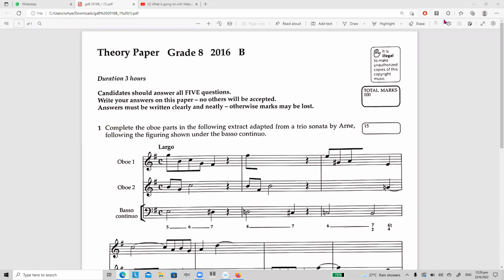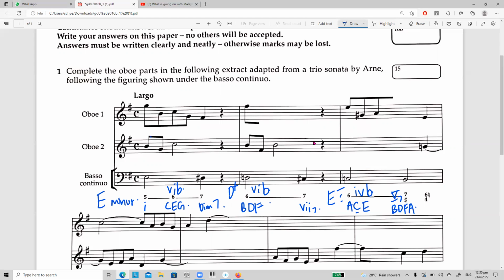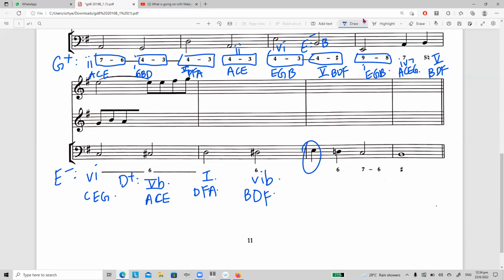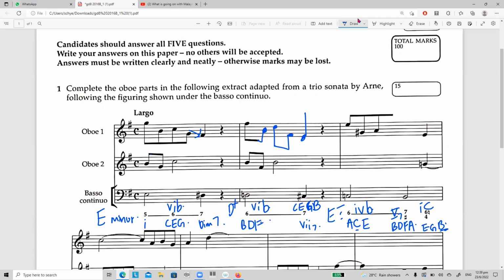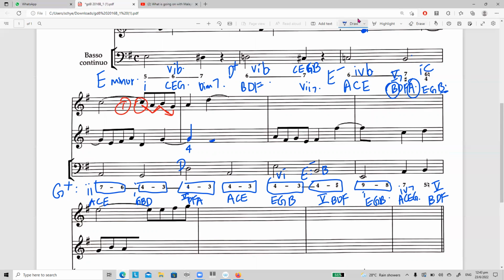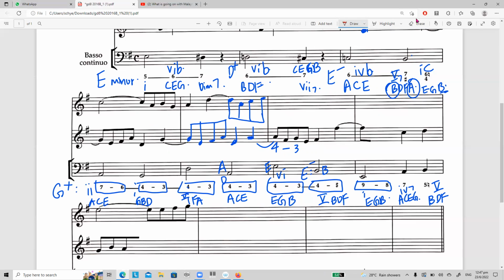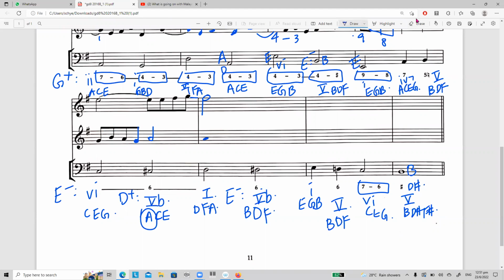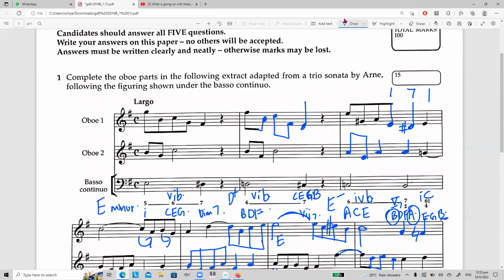Grade 8 Music Theory 2016B Trio Sonata.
This lesson is sharing how to analyze the modulations and observe the melodic and rhythmic ideas so that we know when to use the technique of imitation and sequential treatments, as these two technique are commonly used in classical music.

Please take note that the figured bass contains large amount of suspension and brought the difficulty to the higher level compare to the trio sonata that we discuss in the past. I have shared a few pointers to clear the doubts as most students get confused by the indications of figured bass and suspensions.

There are many ways to answer this question, what you see in this video is just one of the examples. If you have any questions or suggestions please share it in the comment box below.